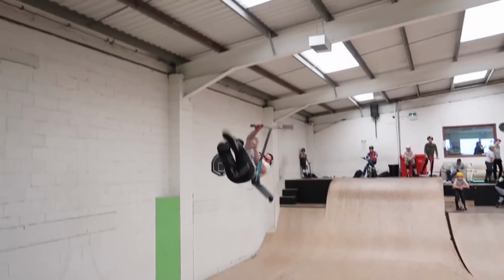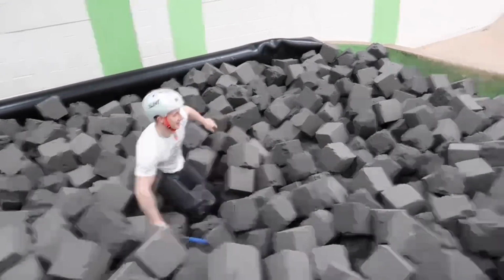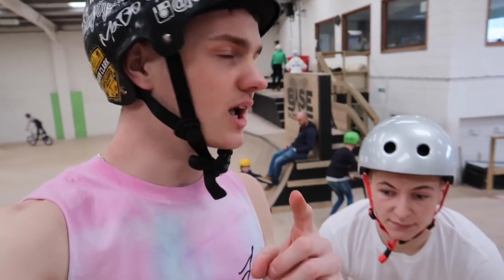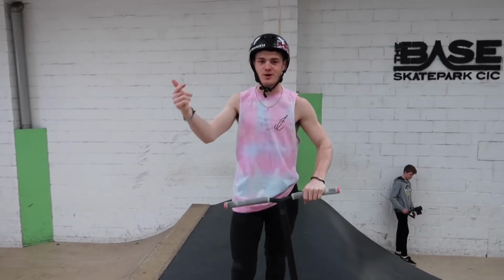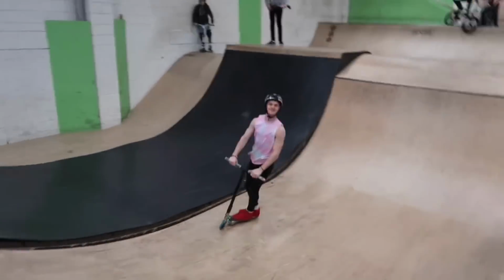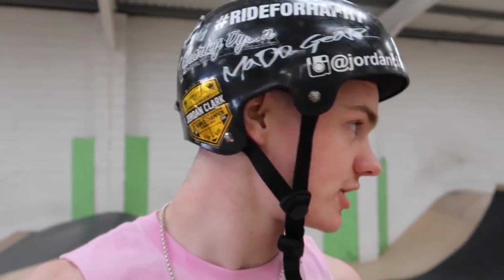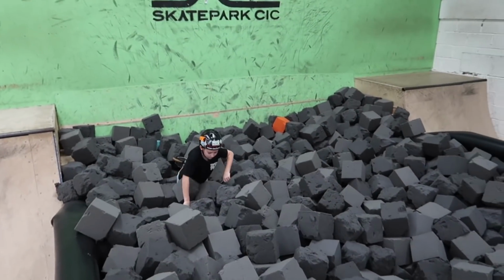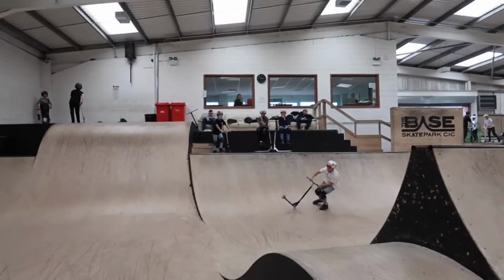*WORLDS FIRSTS* With Jordan Clark And More!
Had a awesome day with my friends at the Base skatepark.

Amazon prime documentary: